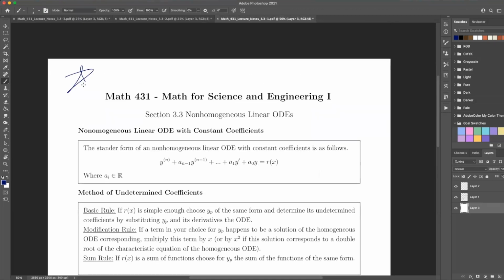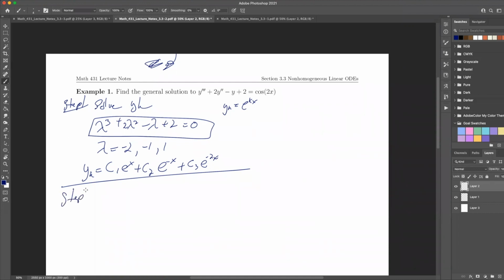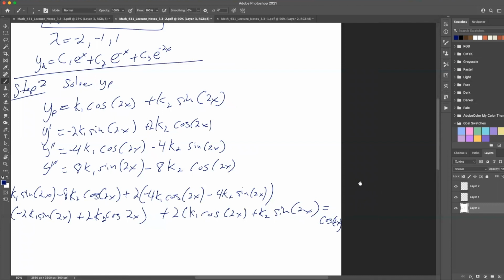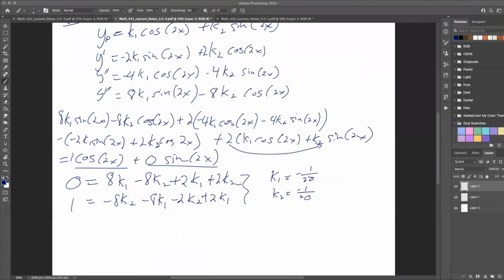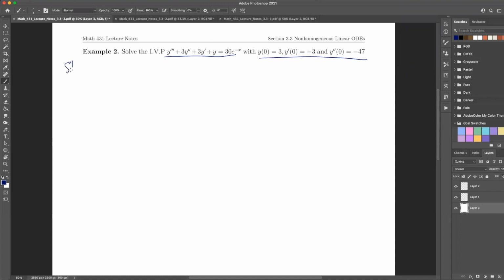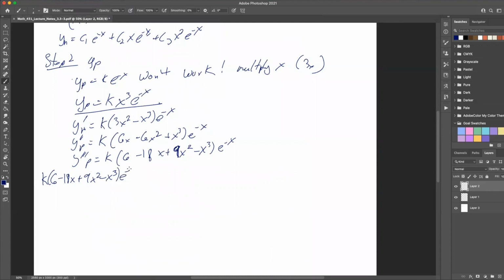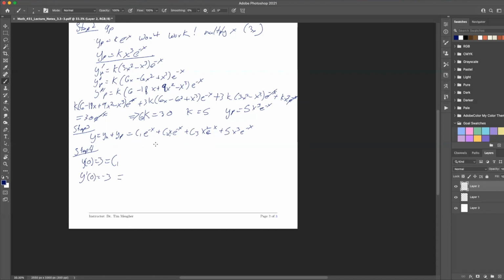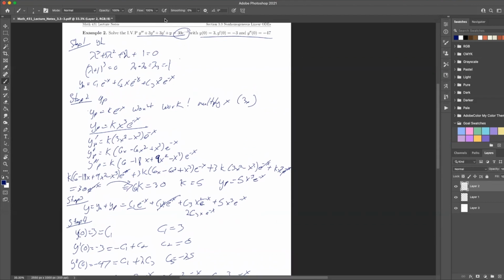Math 431 3.3